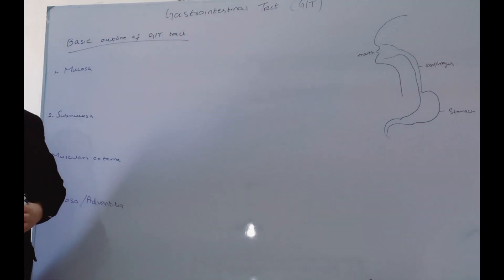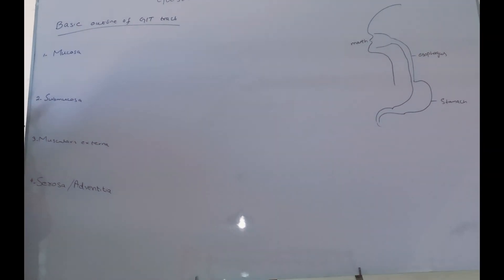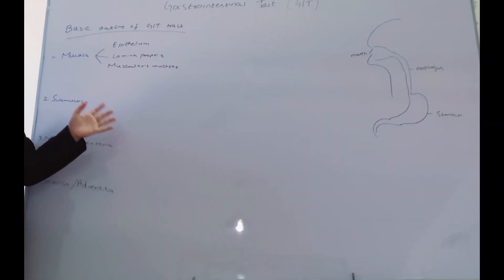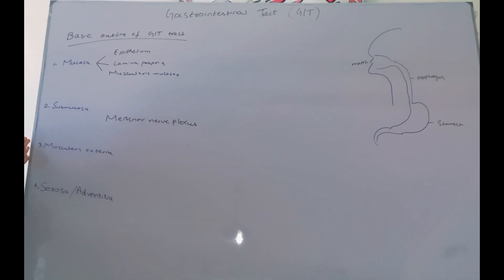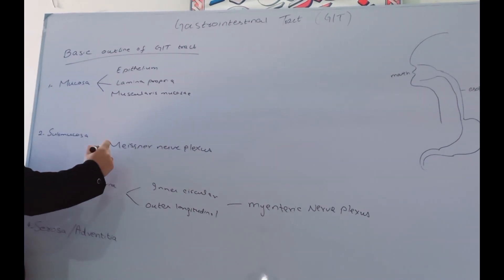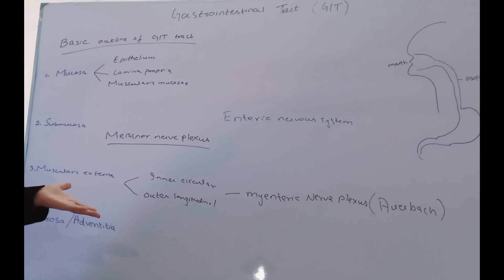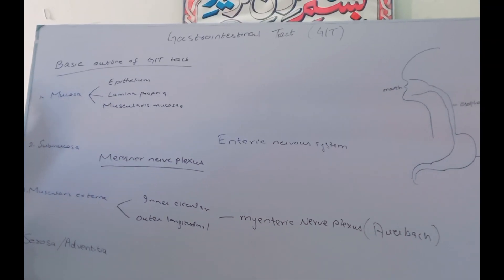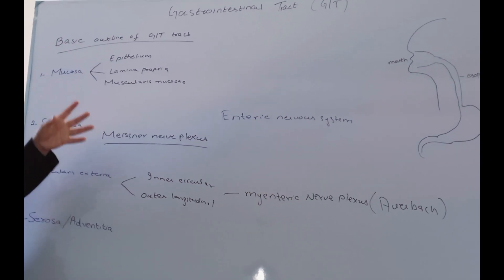Introduction of GIT